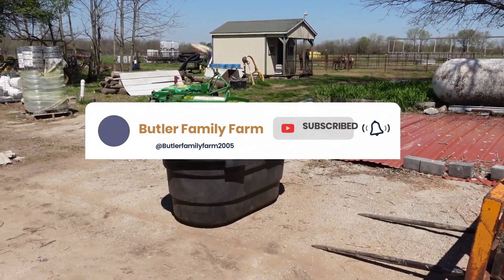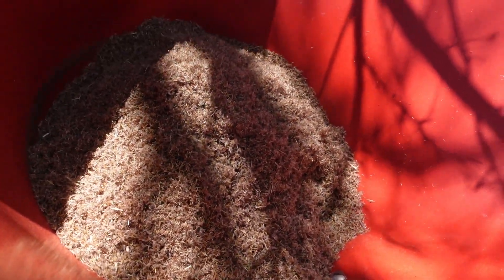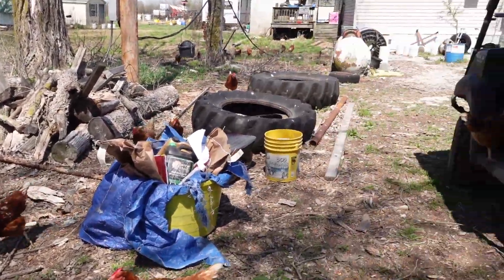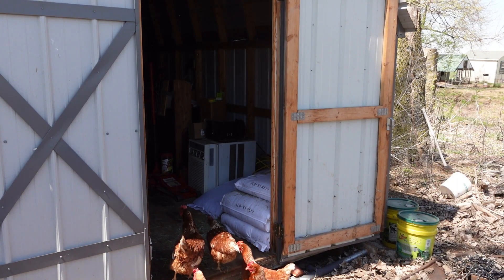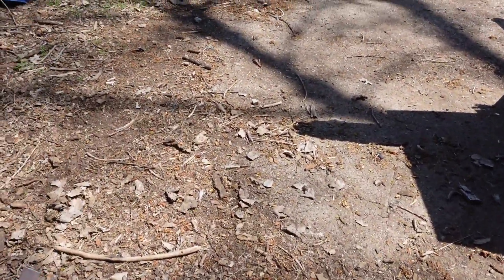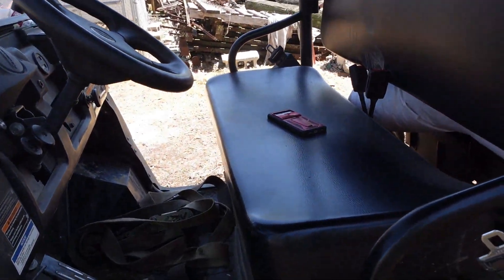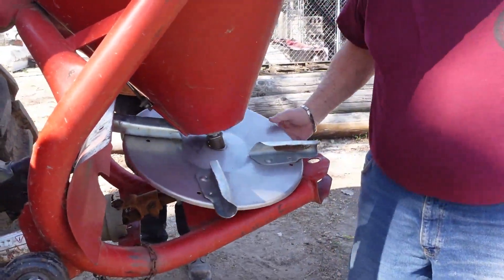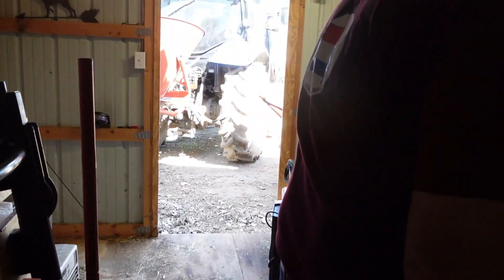Summer Grass over Seeding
Seeding some different types of grass in the summer field.